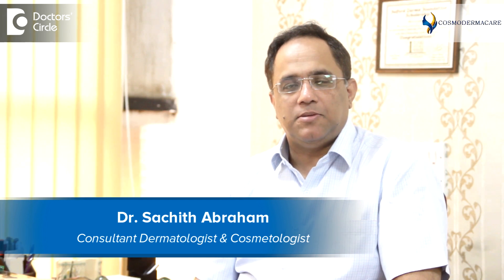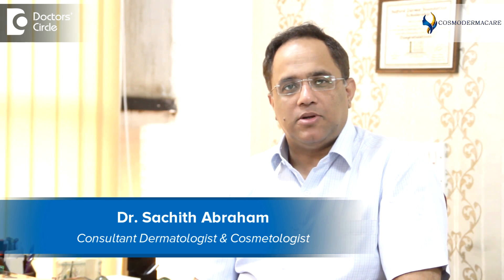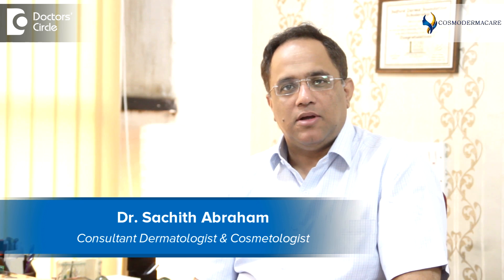How to improve melanin secretion in body? - Dr. Sachith Abraham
The question is how to improve melanin secretion in the body. Melanin is actually produced by the melanocytes in the skin. This question has two parts. One is in a normal person. If a normal light skinned person wants to improve melanin secretion the he has to tan himself. That means he has to expose himself to ultraviolet light meaning like sunbathing and tanning creams can increase the melanin secretion inside the skin. This is mainly in a normal person. Then there are some conditions where the melanin secretion is destroyed because there is an autoimmune reaction against the melanocytes. The melanocytes are totally lost in the skin. This is a disease called as vitiligo or leukoderma. So to increase the melanin secretion in a person with vitiligo or leukoderma many different treatments are available. First level is the creams. In this we use creams like the steroid creams or non-steroidal creams like tacrolimus used to stimulate the melanin secretion. The next level, level 2 we come to tablets. Sometimes if the vitiligo is very unstable and rapidly progressing then we have to give a short course of oral steroids or some other immunosuppressive tos top the white patches from spreading all over the body. Then level 3, if the creams and the tablets are not working and the vitiligo is stable then we can do a treatment called as phototherapy, i.e. exposing to a special UV light called narrowband UV-B 311 where the person enters into a chamber which has lights with special wavelength of 311 nanometer and the person exposes to this light twice a week or thrice a week which stimulates the melanin secretion inside the skin. Then there is a latest treatment called as targeted phototherapy where we can use targeted beams of ultraviolet light in very localised patches vitiligo and the whoel body is not exposed to an ultraviolet radiation. There are certain newer treatment available known as biologics which is in an experimental stage. A biologic called as tofacitinib has shown quite a great promise to increase the melanin secretion inside the skin.